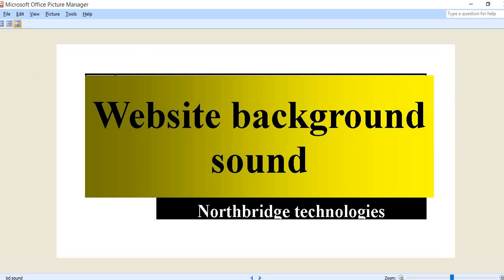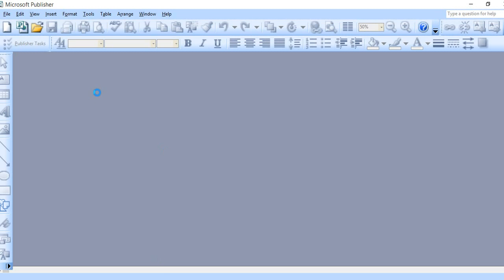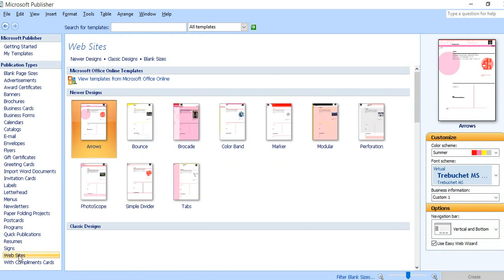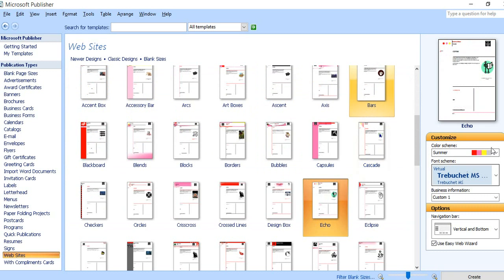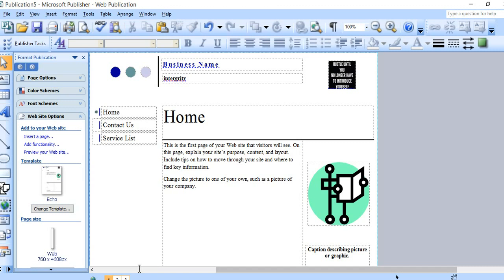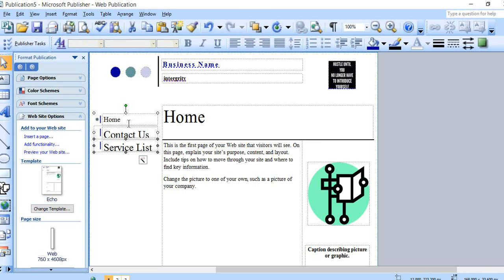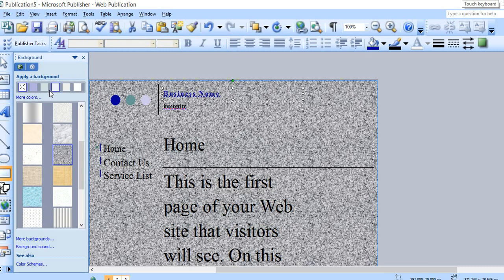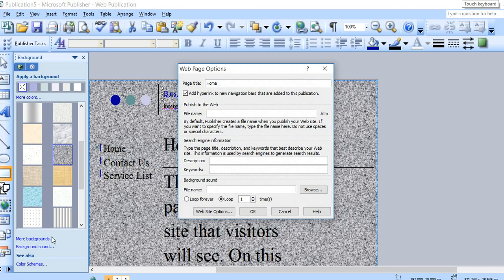Background sound explained in web development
How to add background sound on your web page,step by step approach has been used in the phases of developing a website